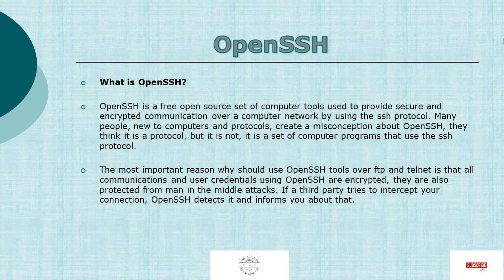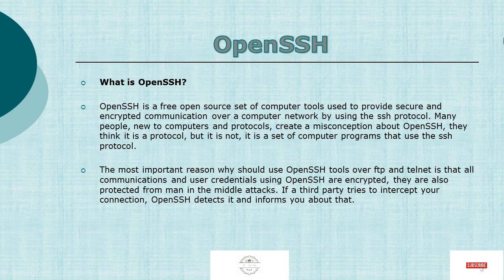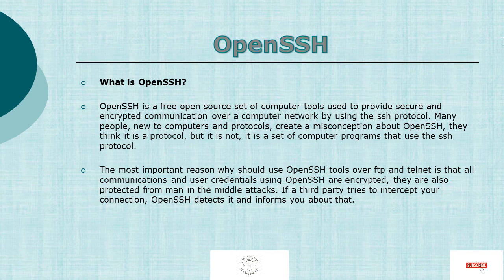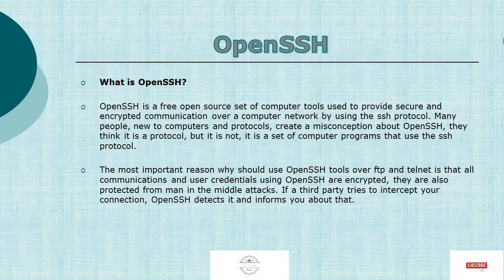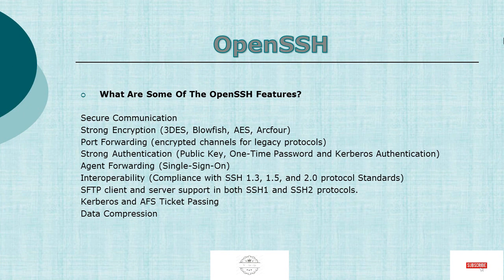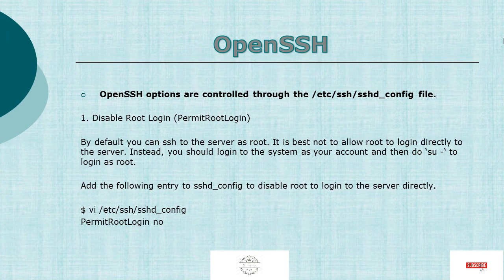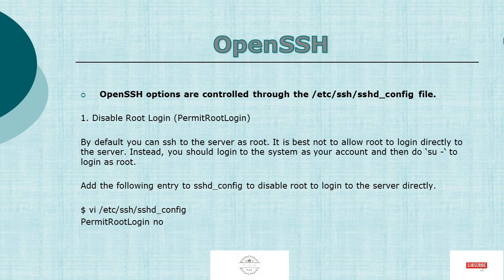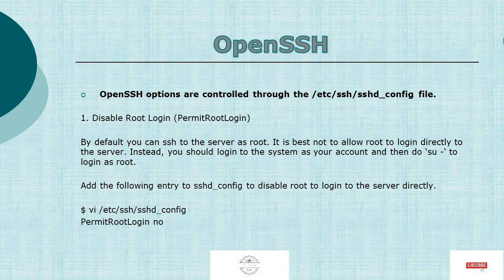1 Overview about OpenSSH in Linux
Overview about OpenSSH in Linux
Defination:
OpenSSH is a suite based on SSH (Secure Shell) protocol providing a secure network for services like remote login or remote file transfer. OpenSSH is also known as OpenBSD Secure Shell and was initially developed as a part of OpenBSD operating system